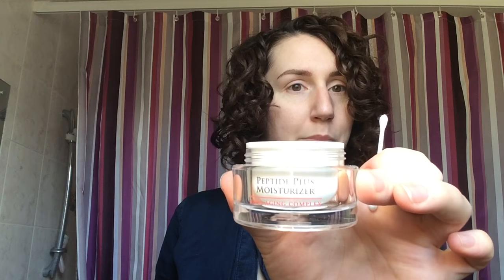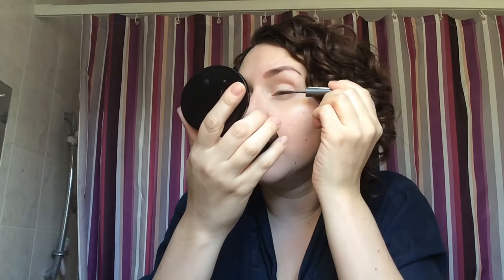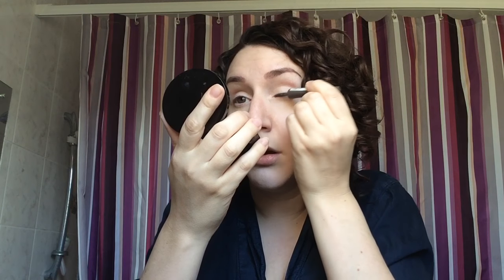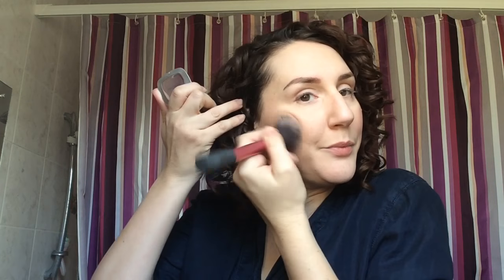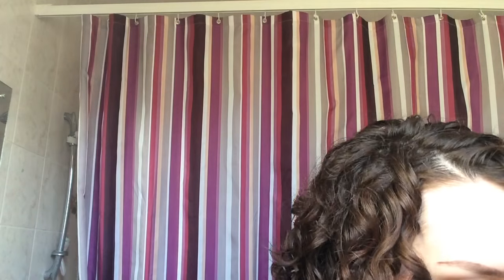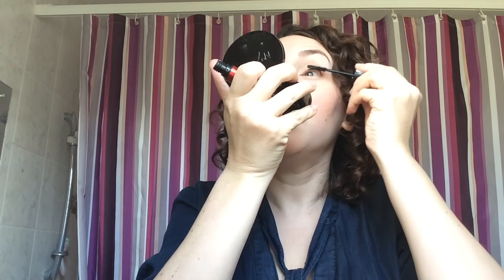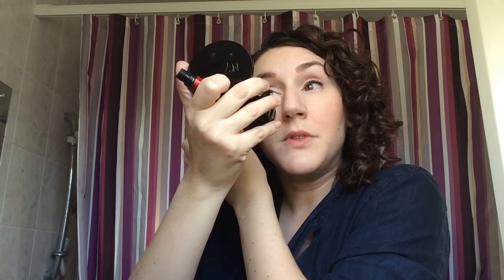My Morning Routine.